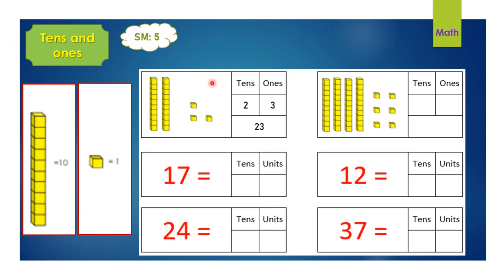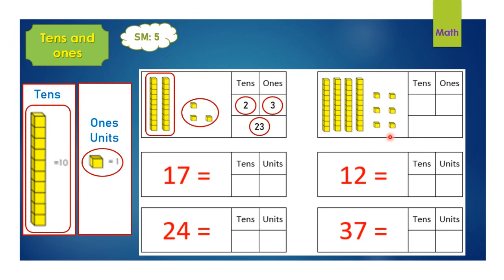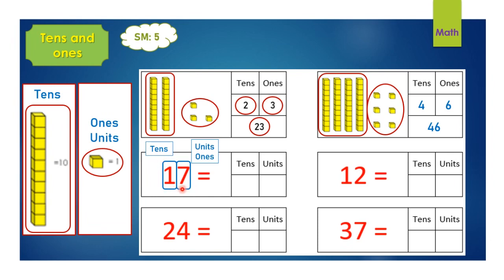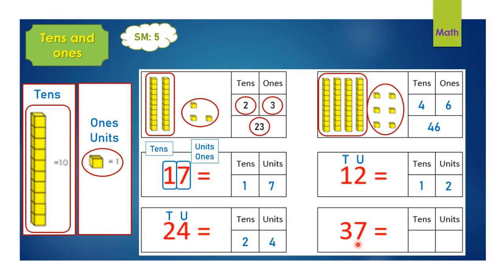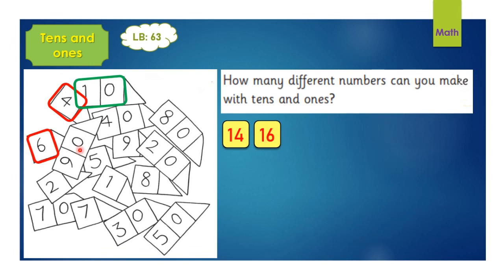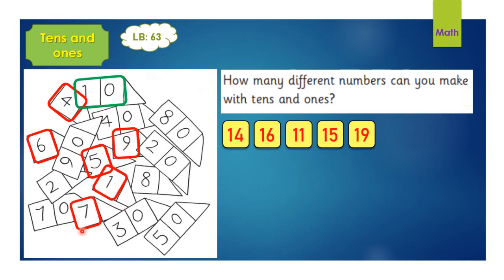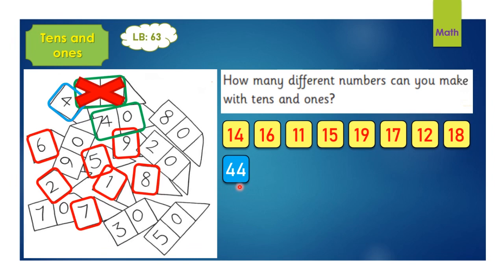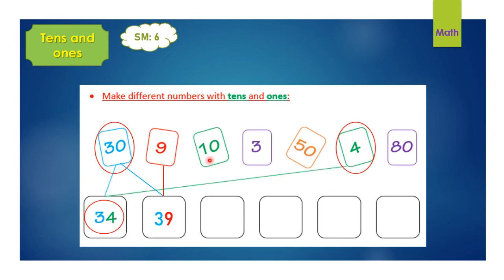Tens and ones - Mr Seif Math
Tens and ones - Lesson 2 - Week 1 - 3rd term - Grade 1 - IAES - Mr Seif Math

Tens and ones | tens | ones | units